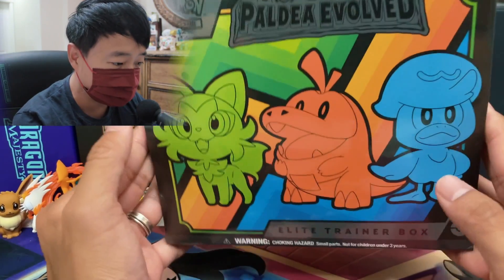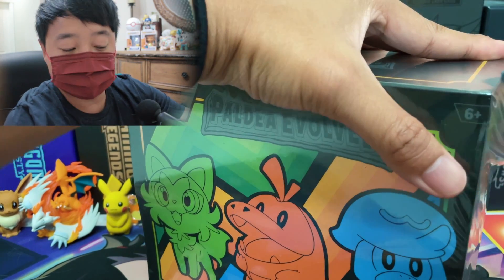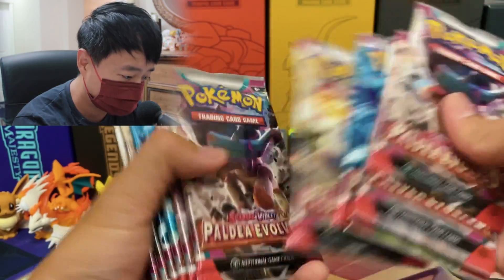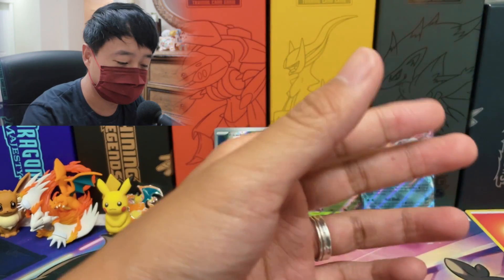Paldea Evolved ETB Unboxing!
Hey Team Mask! We are finally opening up Paldea Evolved Elite Trainer Boxes! Same routine, we are opening up regular and PC exclusive version. Which one will give us better pulls?